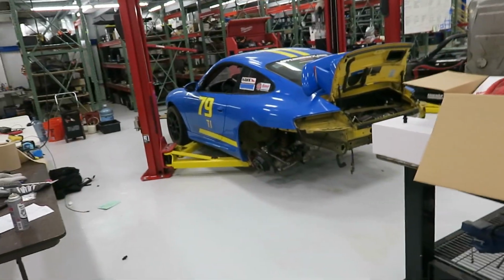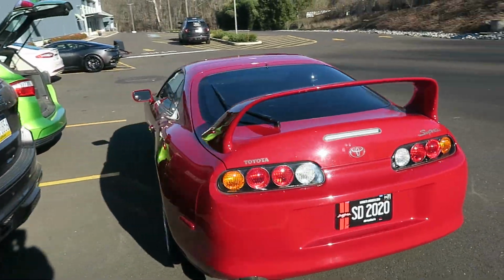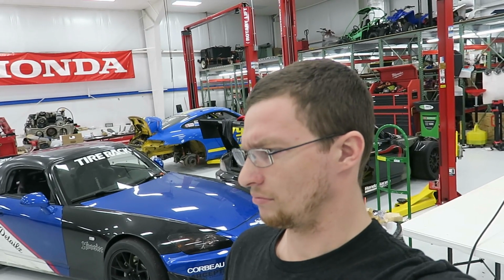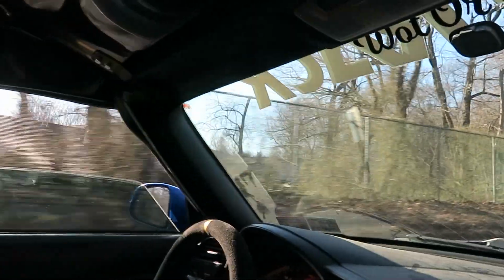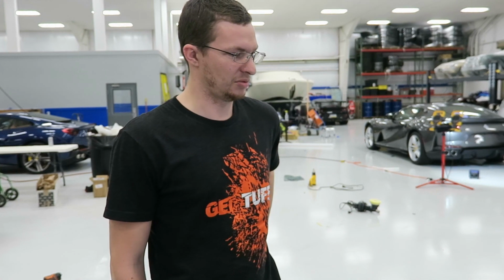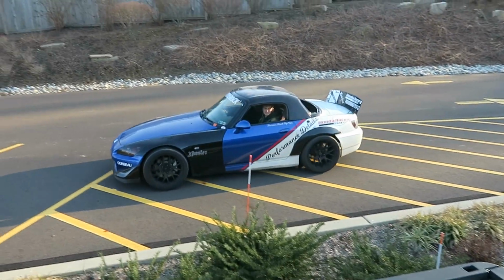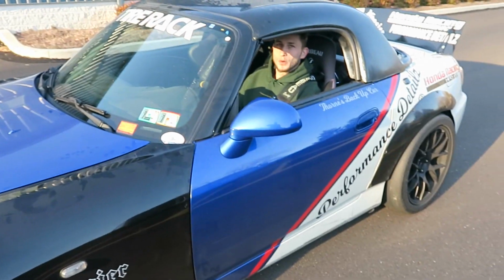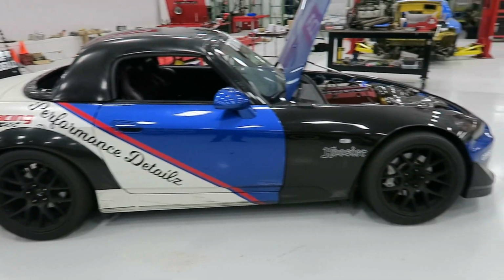Shop Update! Too many cars! NOW WHAT? subscribe/.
Its time to get this show on the road. We skipped the boring part and are ready for activities.
Quick look at the NSX, Supra
S2000's get ready for charlotte, Darians S2k gets hooned drifted and launched.